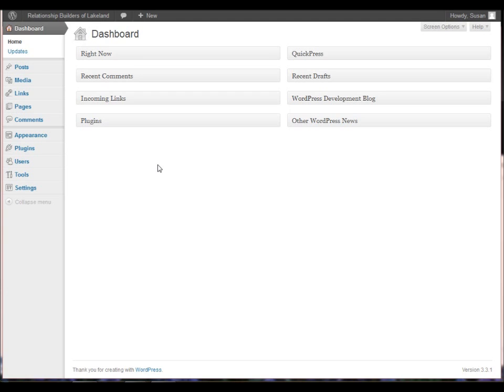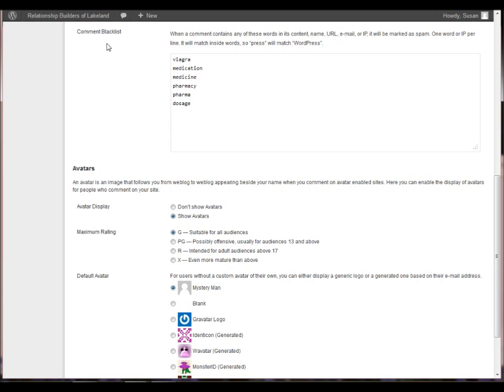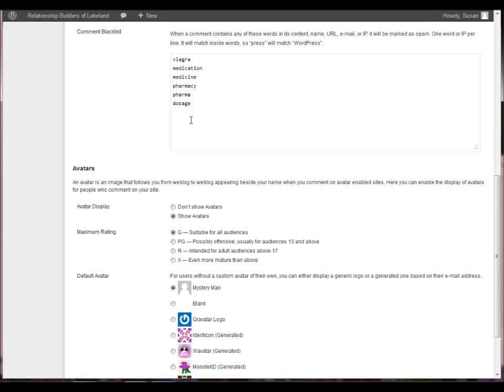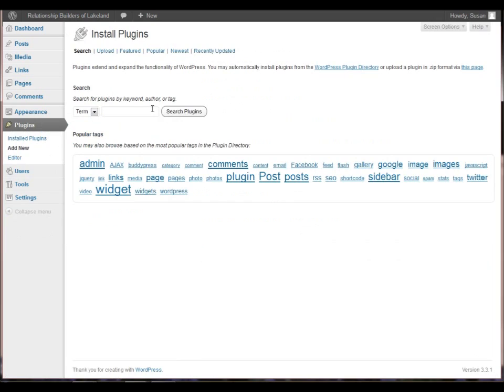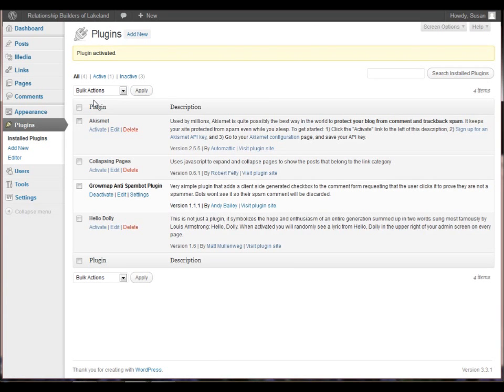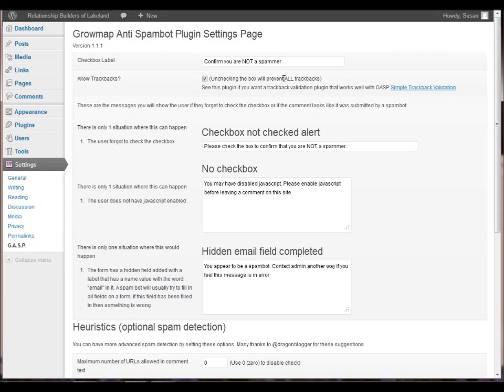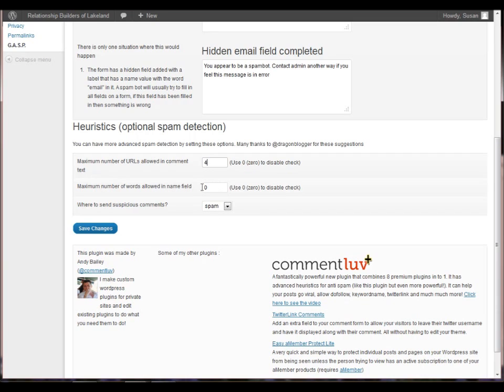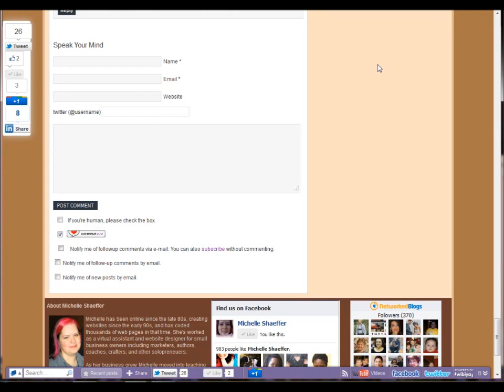WordPress Tutorial: Two Ways to Stop Spam Comments on Your Blog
for more blogging tips & tutorials. In this video I show you two ways to combat spam comments and spam bots.